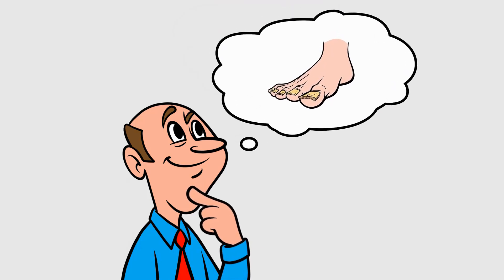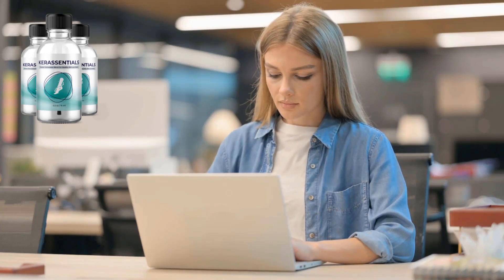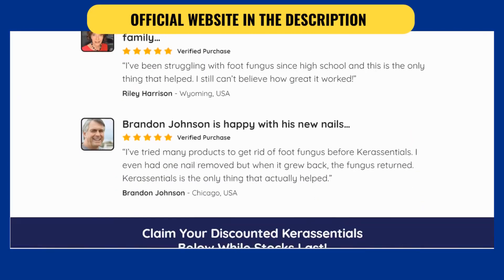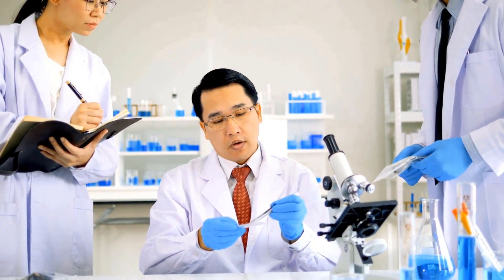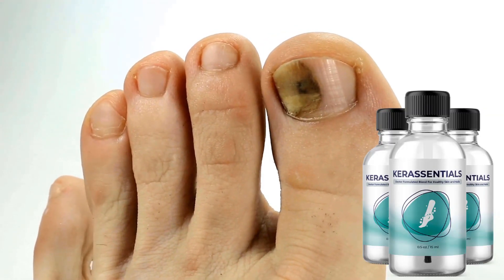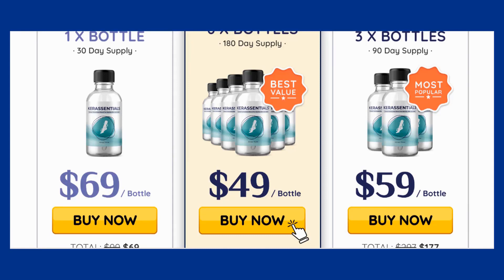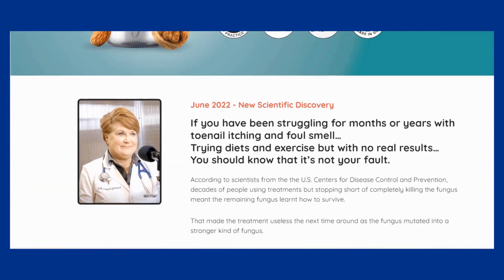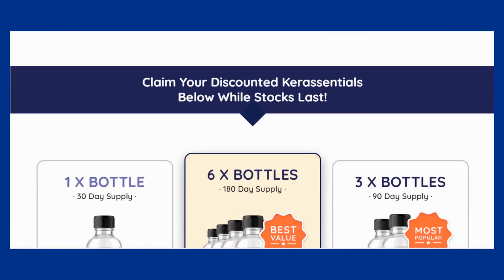Kerassentials Toenail Fungus Oil ⚠️ Kerassentials Reviews ⚠️ Kerassentials Oil Reviews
Kerassentials is a formula with advanced technology composed of natural ingredients developed to prevent itching of the toes, brittle yellow nails, toe parasites and other foot problems. Kerassentials supplement works by penetrating the toenail and causing an increase in white platelets, which cleanses the skin rashes of the nails and speeds up the healing process.
Kerassentials acts on healthy cuticles and nails, and each nutrient of this supplement is concentrated in the right dose to thoroughly clean the nails and rid all fungi Kerassentials have anti-inflammatory properties and help in defending the skin against dangerous free radicals by promoting the health and appearance of younger people. Kerassentials has ingredients that not only works on the health of nails and skin but also has numerous additional benefits for those who do the treatment correctly.

Kerassentials Toenail Fungus Oil
Kerassentials includes a powerful combination of 9 natural oils and skin health-promoting vitamins. The potent blend targets nail ailments and fights fungal infections. It also rebuilds damaged skin and nails to maintain their good health. Since the supplement is available in the consistency of oil, it helps in easy application and effective skin nourishment. If you are struggling with fungal attacks, toenail itching or foul smell of nails, Kerassentials can work on its own to improve your condition. Since it is a part of your skincare routine, you don't have to worry about an intense workout routine or a strict diet. You need to pay extra attention to your body as it ages since it gradually loses its ability to absorb and utilize the nutrients you get from your food sources.

What are the benefits of Kerassentials Toenail Fungus Oil?
✅Kerassentials has no side effects;
✅Kerassentials keeps healthy nails and skin long-term results;
✅Kerassentials protects against external factors;
✅Kerassentialts concentrated quantities of nutrients thats keeps the health of nails and skin without damage.

Kerassentials Toenail Fungus Oil is only sold on their official website. It can’t be found anywhere else, once you choose your kerassential supplement kit you will be safely covered by 100% money back guarantee, in case you try kerassentials and aren't satisfied.
The kerassential review helps you to know what is this product, benefits, ingredients, formula and most important thing where you can buy prodentim. I really hope I’ve helped you here.

0:00 - Kerassentials
0:23 - Kerassentials BEWARE!
1:17 - Kerassentials Review
1:45 - How kerassentials work?
1:53 - Does Kerassentials really work?
2:10 - Money Back Guarantee
2:22 - How to use Kerassentials?
2:45 - Is kerassentials safe?